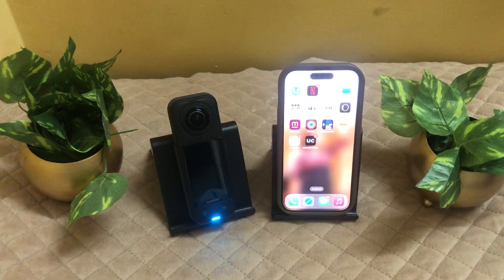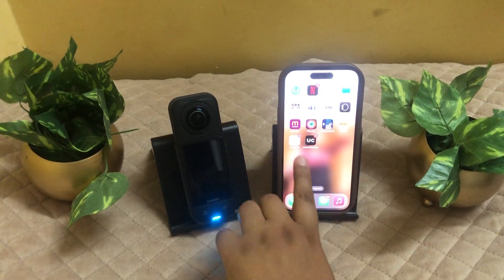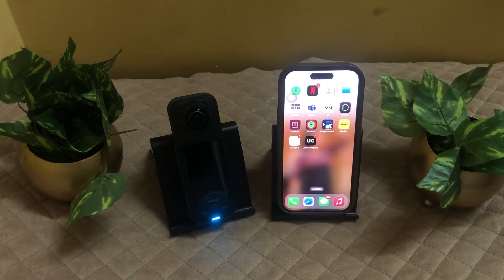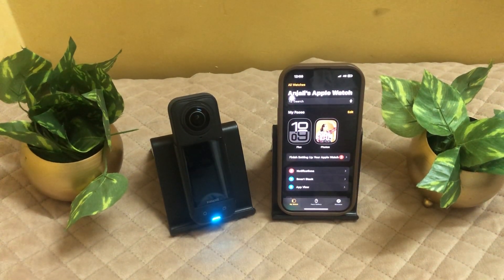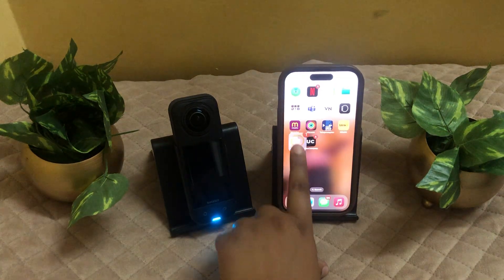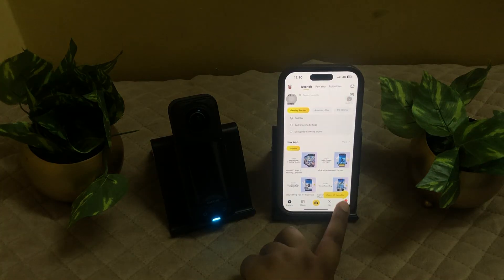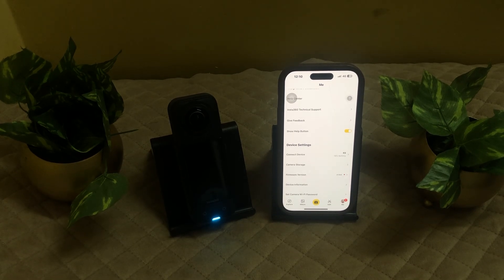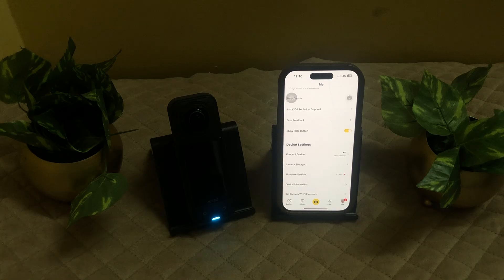How To Connect Apple Watch To Insta360 X5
Welcome to our detailed guide on how to connect your Apple Watch to the Insta360 X5. In this video, we will walk you through the entire connection process, highlighting key features and functionalities that this integration offers.